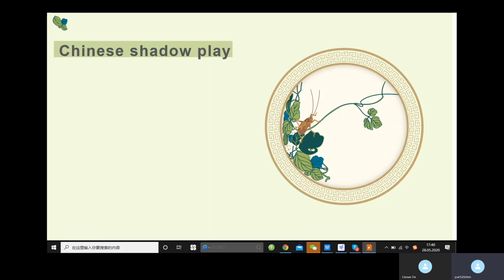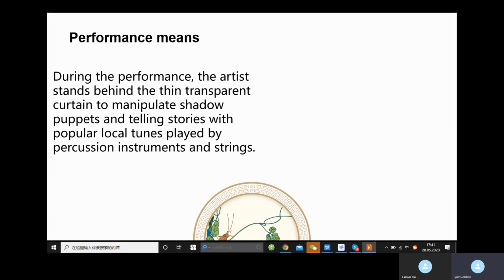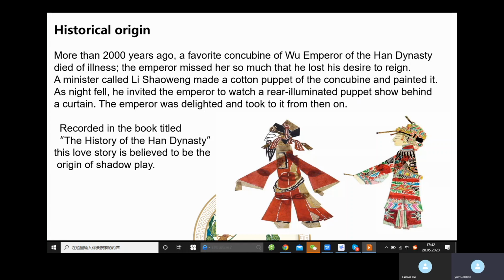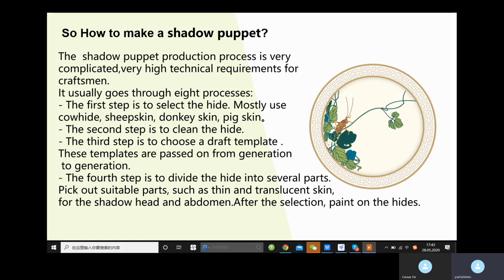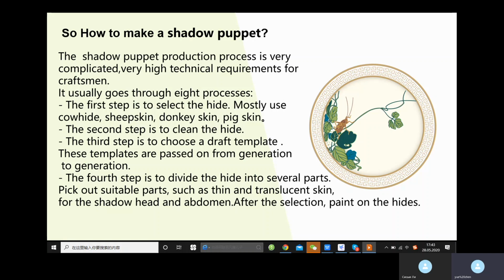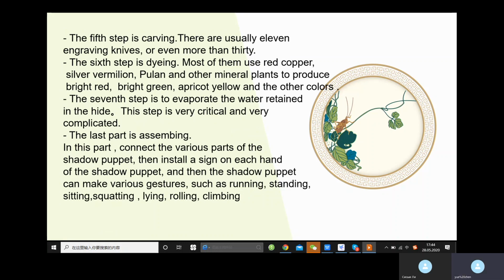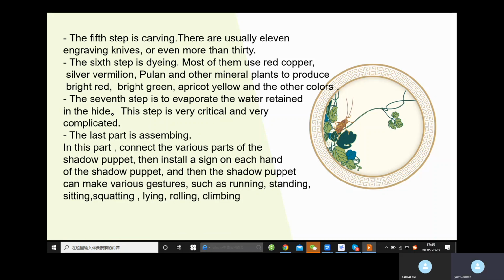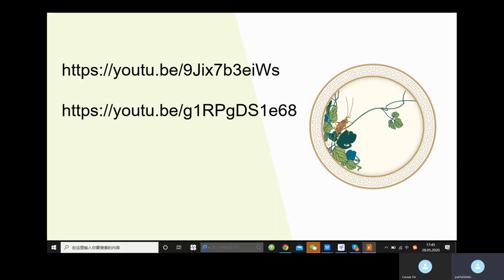Chinese shadow play by Chen Yue and Li Xisiyi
Have you ever seen a play in the shadow theater?